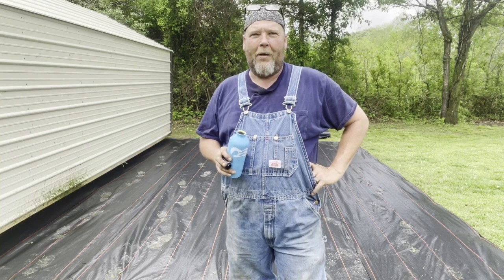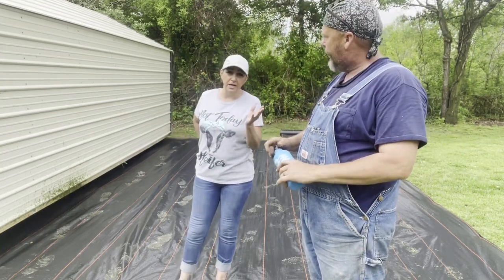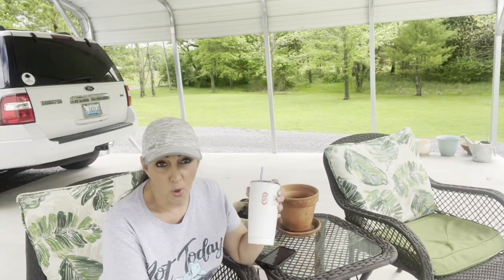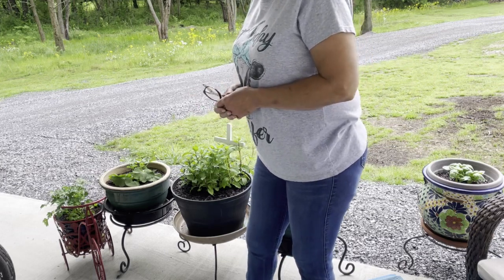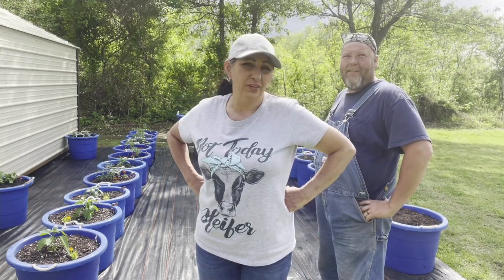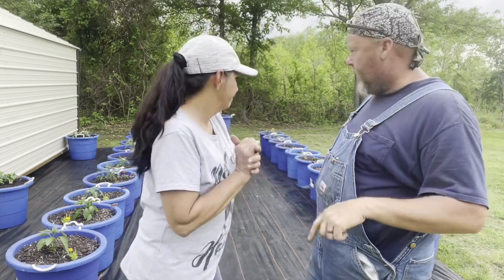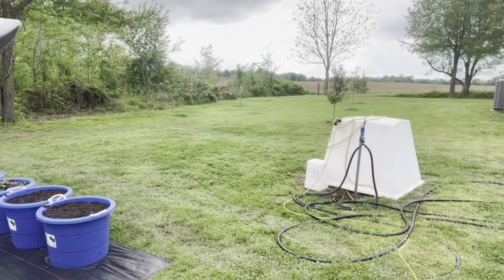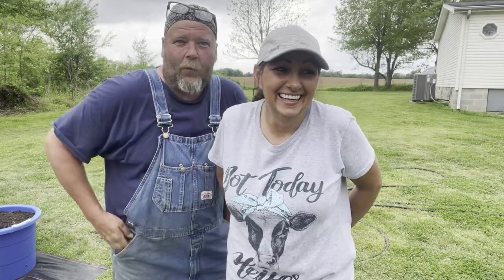Ms. Lippy's Builds Her Bucket Garden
What a surprise for us this spring, didn’t believe we would be able to plant and here we are showing y’all our little bucket garden.

If you would like to support projects and help us build our new homestead, use this link